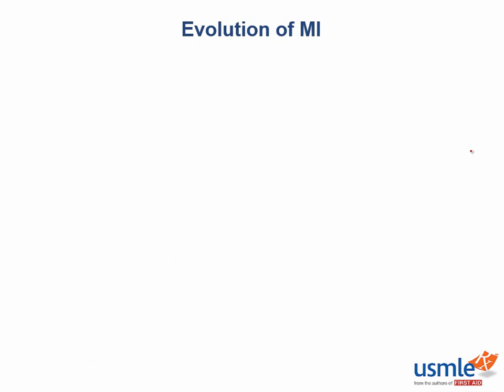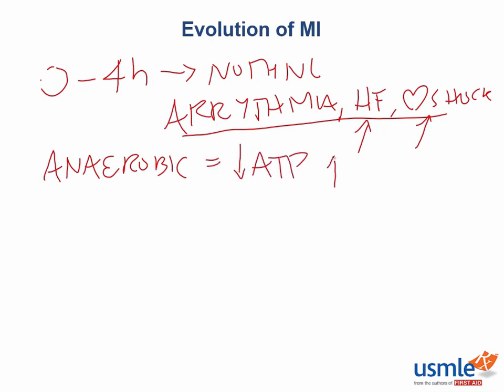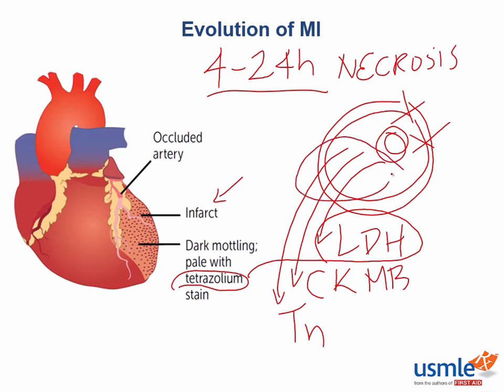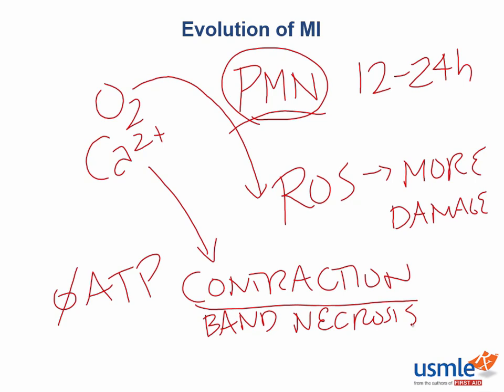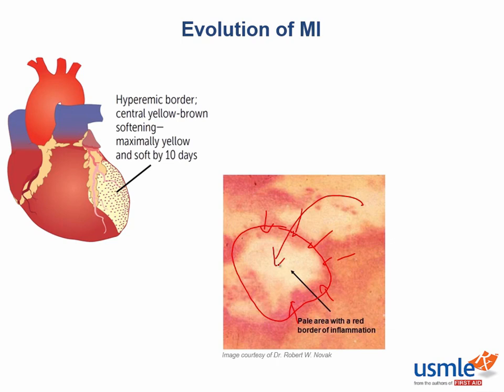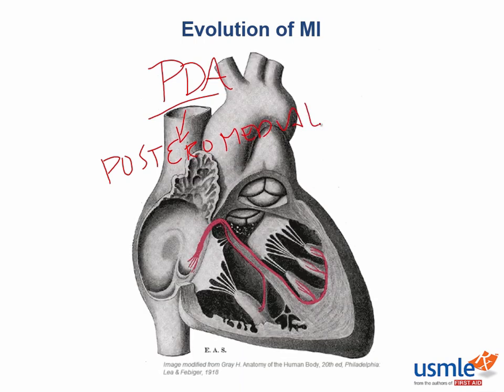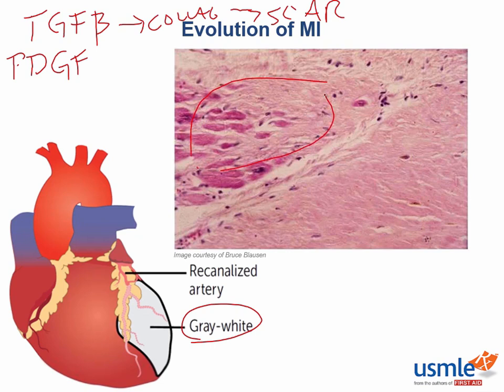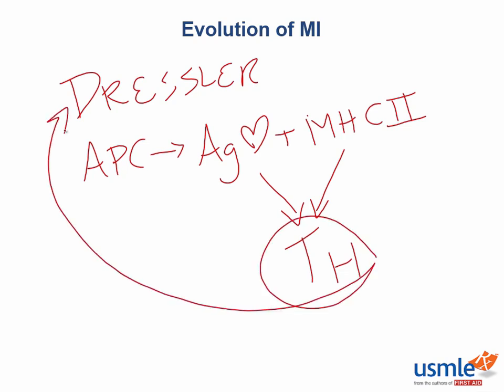Express Video of the Week: Evolution of Myocardial Infarction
Have you ever worried about the most critical moments after a heart attack? Join us as we dissect the stages of Myocardial Infarction (MI) with a focus on the pathophysiology and potential complications at each crucial juncture. 🏥💔

In this comprehensive video for medical students, we explore the dreaded question: "If my patient's going to die from an MI, what would be the cause?" Not only is this topic a significant page in your first aid book, but it's also critically important given the high morbidity and mortality associated with heart attack complications. 📚

We break down the evolution of MI from a microscopic viewpoint and guide you through the histopathology indicative of each stage. With a detailed walkthrough from the initial zero to four hours, characterized by a deceptive absence of changes yet a presence of potential life-threatening risks, to the progression into cell necrosis and the cascade of inflammatory responses, we leave no microbead unturned.

Discover why early intervention can mean the difference between life and death as we take a deep dive into the first 24 hours post-MI. Find out the role of key cardiac markers like troponin, lactate dehydrogenase, and creatine kinase, and why these enzymes matter. 🔬

The educational voyage doesn't stop there; we'll explain the complex phenomenon of reperfusion injury and its consequences on the already vulnerable myocardium. Furthermore, grasp the significance of contraction band necrosis and its pathologic footprint. 🩺

From days one to three post-MI, witness acute inflammation and fibrinous pericarditis through vivid histological imagery. And just when you think you've seen it all, brace yourself for the vital period of day three to two weeks - a hotspot for critical developments and potential complications. 📈

Key Points Covered:
Zero to Four Hours Post-MI: Risk of arrhythmia, heart failure, and cardiogenic shock.
Four to 24 Hours Post-MI: Cell necrosis, diagnostic significance of troponin.
Days One to Three: Acute inflammatory response, fibrinous pericarditis diagnosis.
Day Three to Two Weeks: Risk of further complications and myocardial healing process.

Medical Students studying for USMLE
Anyone interested in Myocardial Infarction Pathophysiology and Stages
Health Professionals refreshing their knowledge on MI complications

Understanding Heart Attack Progression is vital for any medical practitioner. By pinpointing the myocardial infarction timeline and its correlated clinical presentations, you can make more informed decisions and potentially save lives.

Don't stop your learning here! Enrich your medical knowledge and prepare for your exams more effectively by setting up a free account at USMLE-Rx

Together, we can make the path to saving lives clearer. ❤️‍🩹✨
Timestamps:
0:00 - Introduction to MI Stages
0:45 - Zero to Four Hours: Initial Risks
3:10 - Four to 24 Hours: Onset of Cell Necrosis and Enzymatic Leakage
7:25 - Days One to Three: Acute Inflammatory Response and Diagnosing Pericarditis
10:40 - Day Three to Two Weeks: Critical Period for Complications